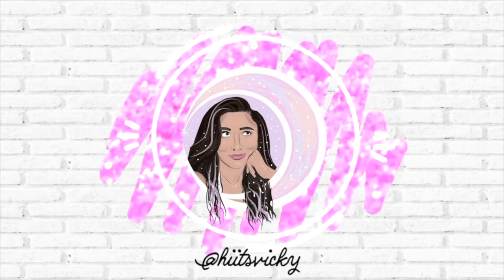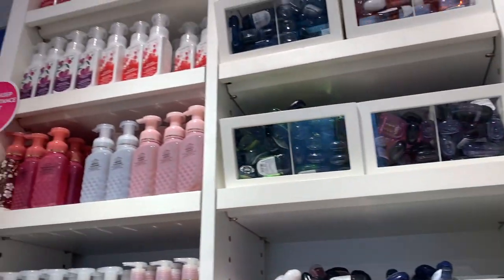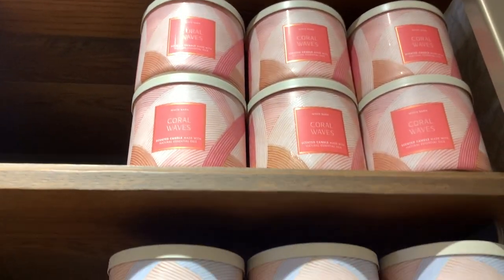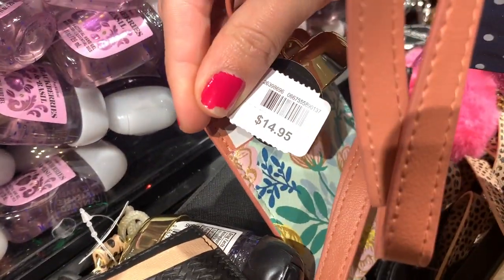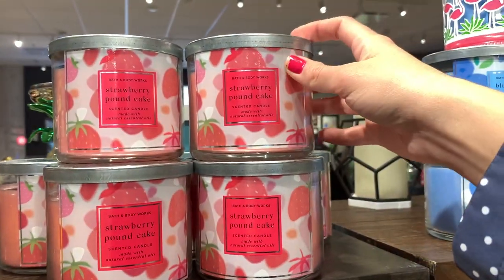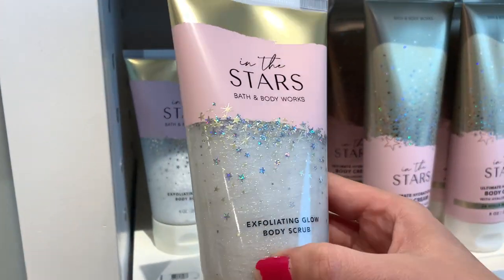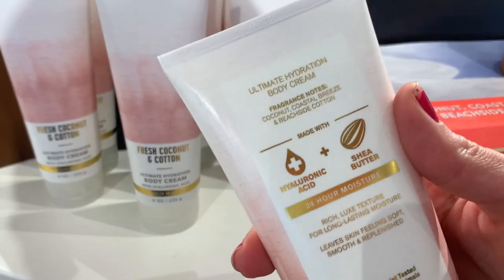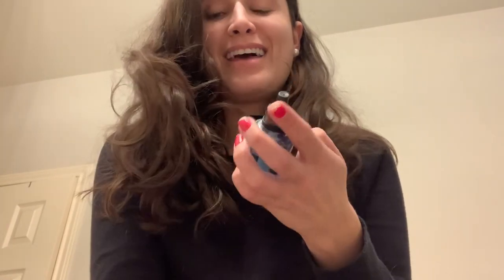SPRING BATH & BODY WORKS WALKTHROUGH + HAUL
Hi everybody! Today I’m bringing you a walkthrough of all the new new at Bath & Body Works. Hope you enjoy!